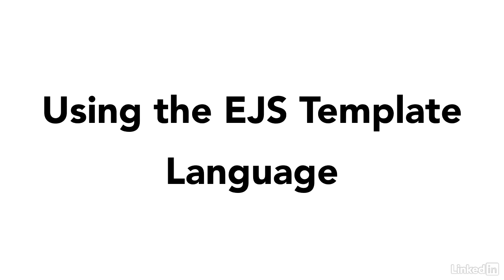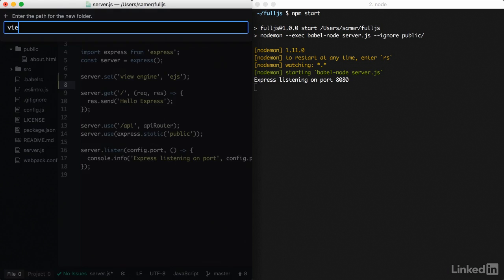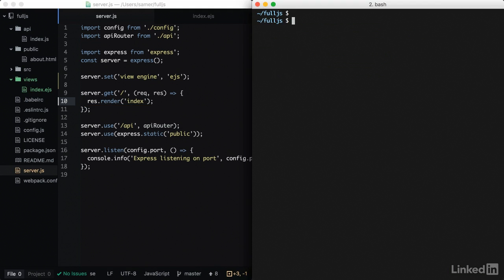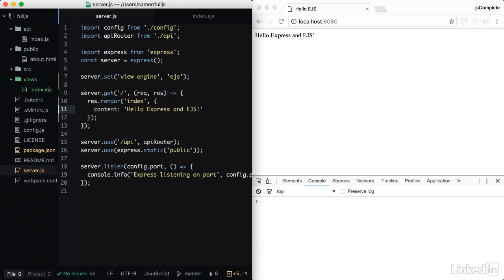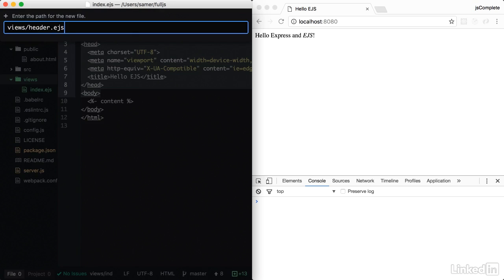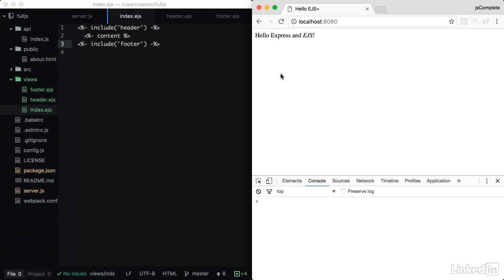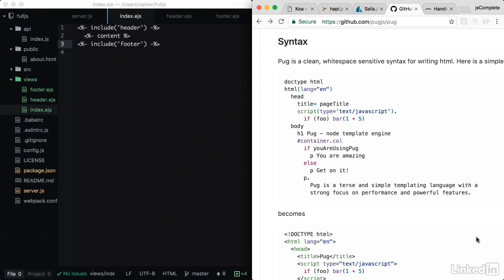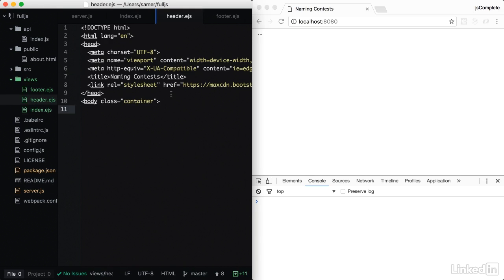JavaScript 008 Using the EJS template language